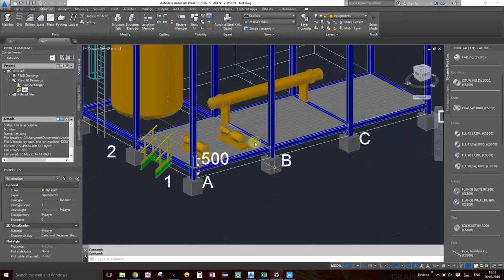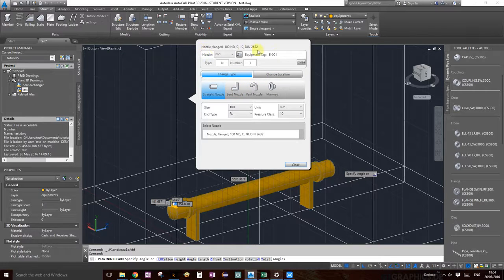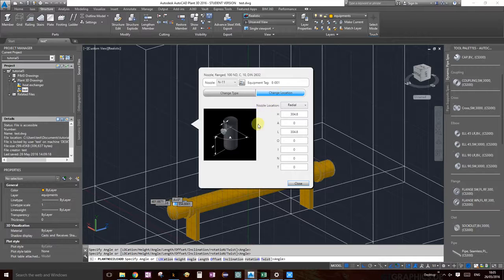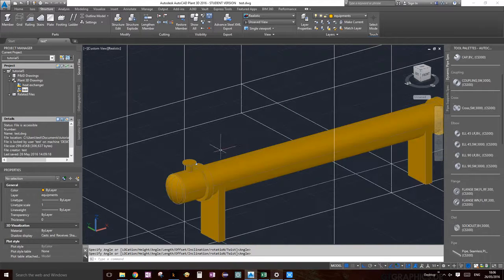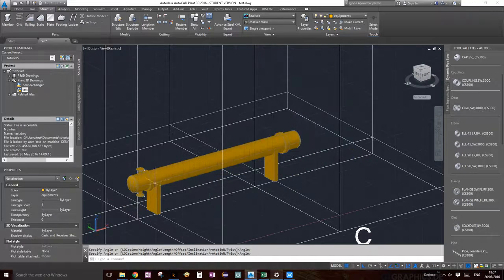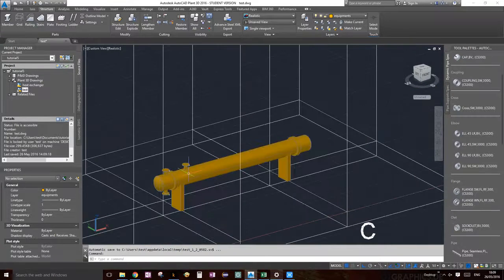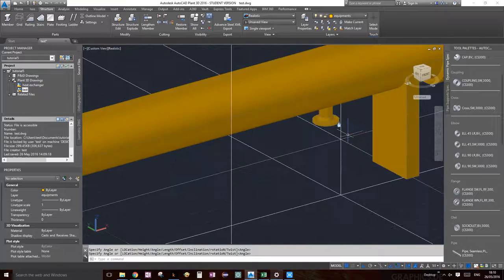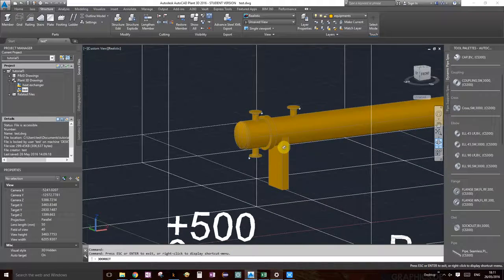Tutorial 11 - AutoCAD Plant 3D - Adding Nozzels